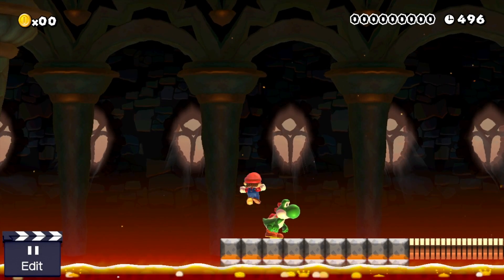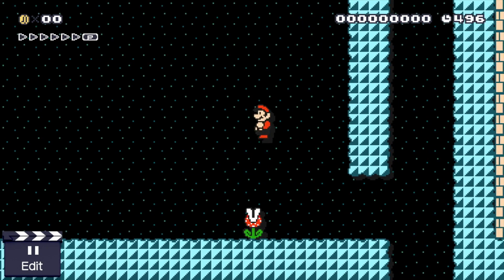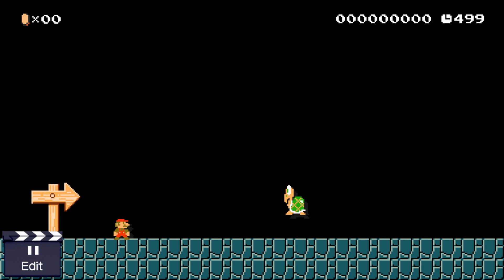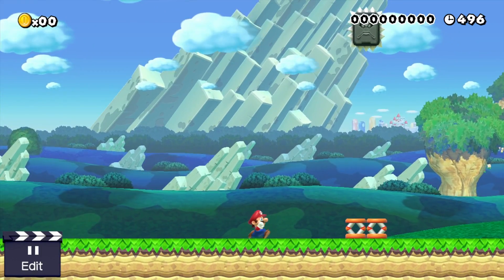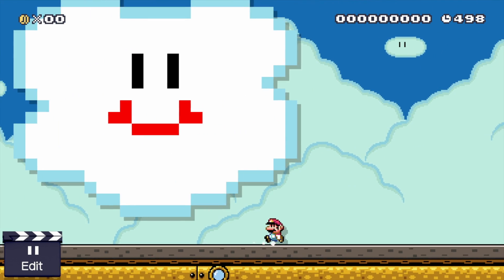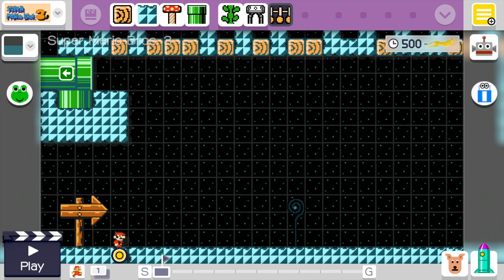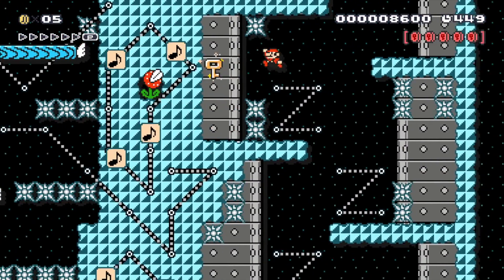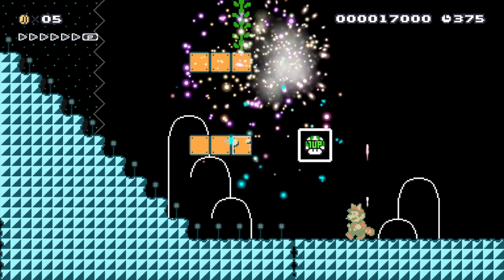YOSHI EATS BOWSER?! Super Mario Maker New Features Mod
✪ Mod by MarioPossamato

✪ Send fan mail here:
Darby BTG